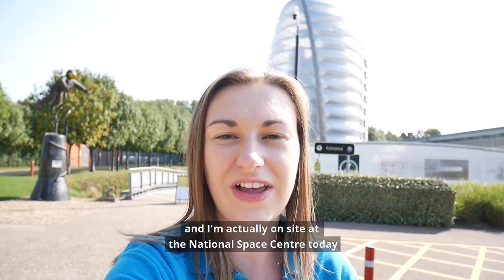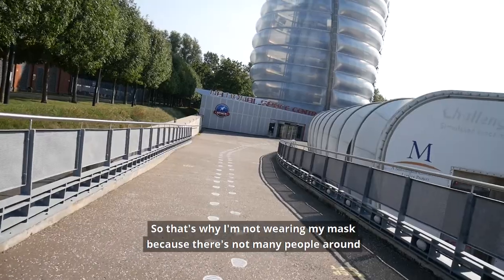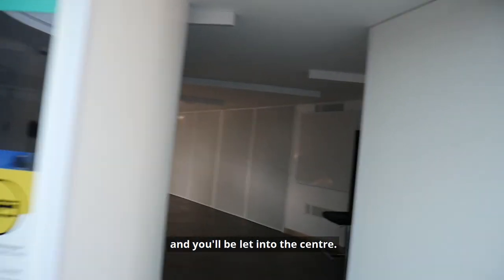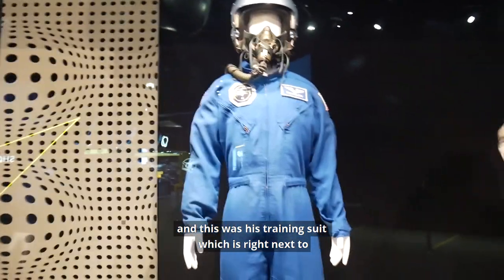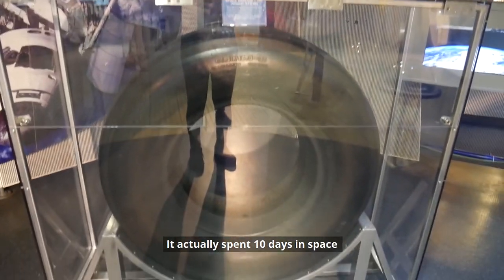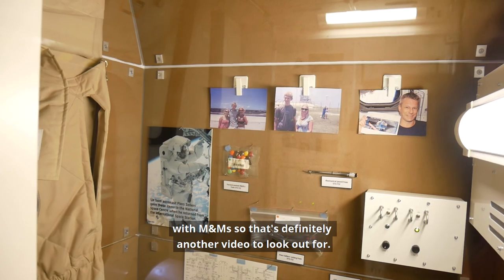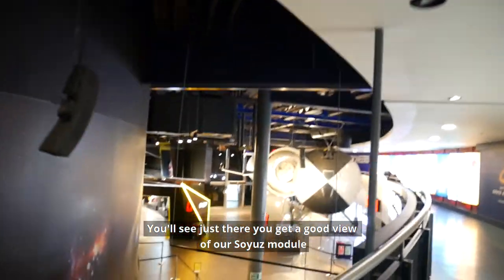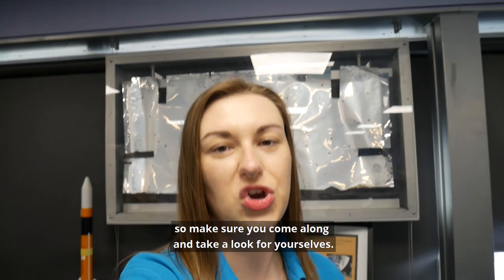Space Shuttle Artefacts Tour | National Space Centre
What NASA Space Shuttle artefacts are there at the National Space Centre? 🚀

Claire takes you on a tour to discover some amazing items in the collection that you might not have noticed before including spacesuits, space food and more.